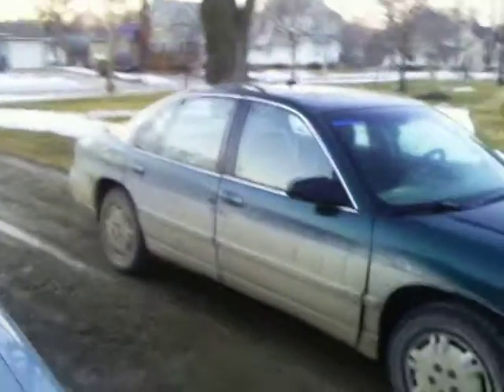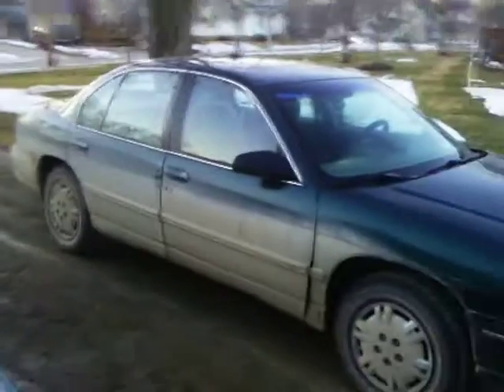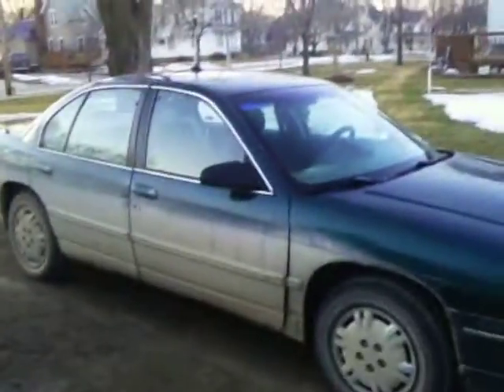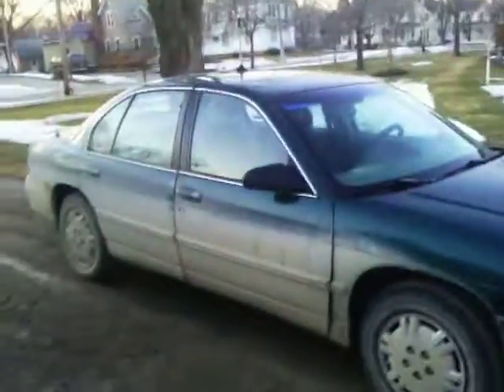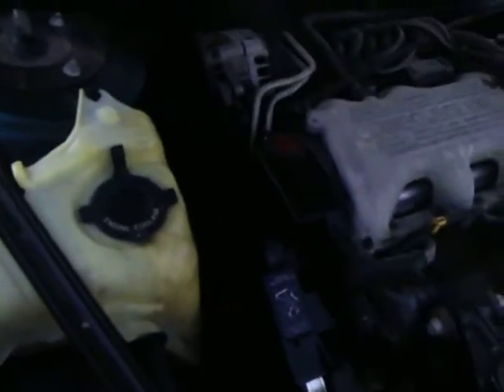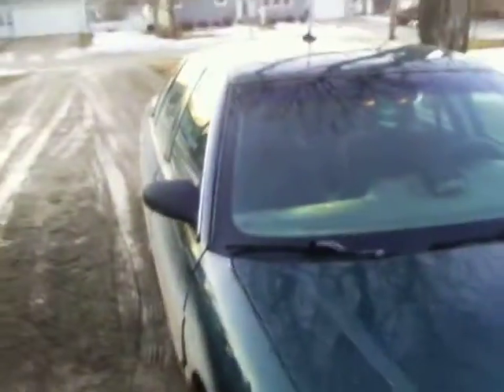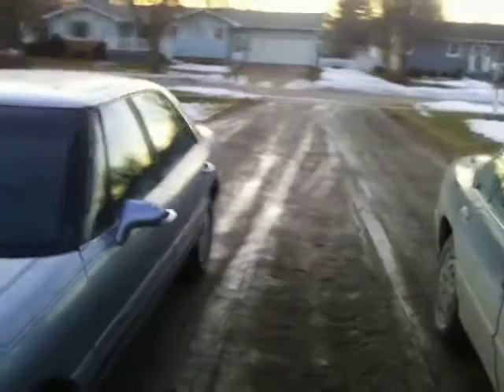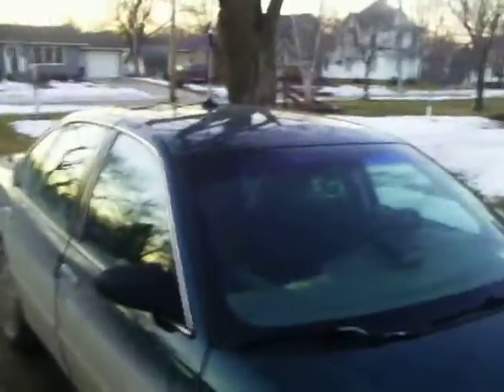My 1997 Chevy Lumina 3.1L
Bought this car back in September, and I love it! It has the 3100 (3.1L) engine in it.

UPDATE 3/26/16: I unfortunately had to part with this vehicle back in January due to the lower intake gasket went to shit and I didn't want to put another 600 dollars in a vehicle I already put a decent amount of money into. I now drive a 1998 Chevy Blazer LS which has the Vortec 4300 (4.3L) engine.